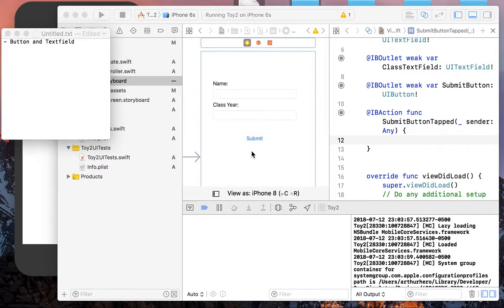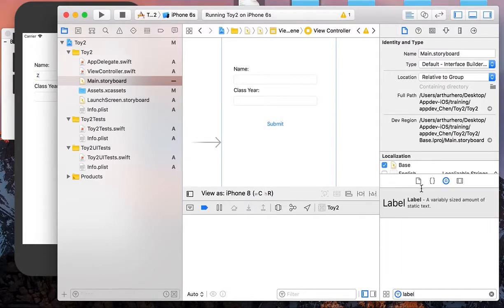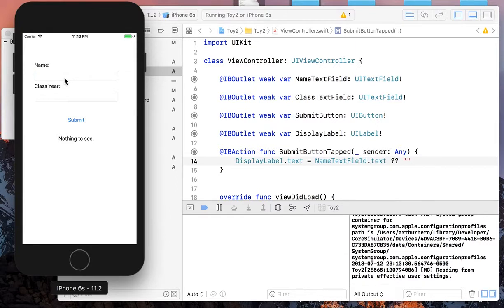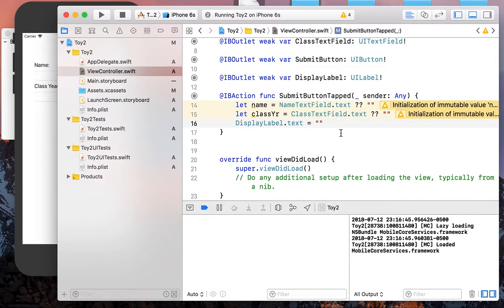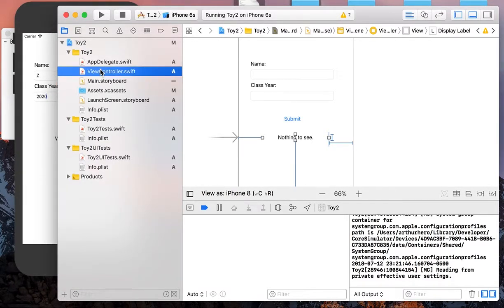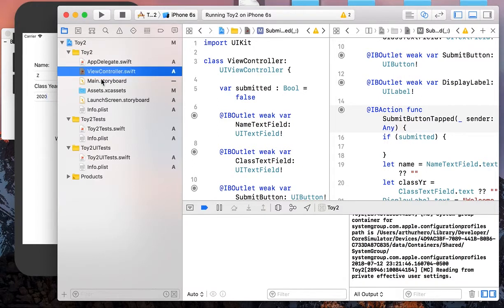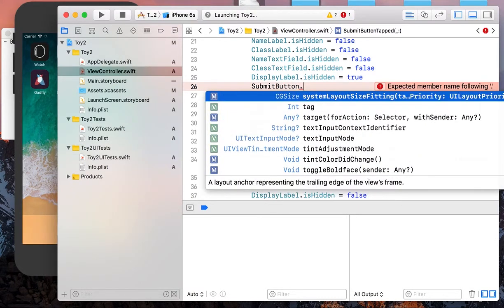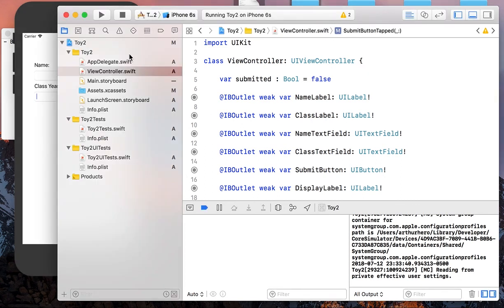4 Button, Textfield and Label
- How to retrieve data from user
- How to change their attributes
- How to adjust their position
- How to hide them